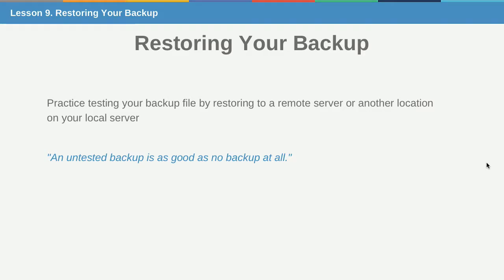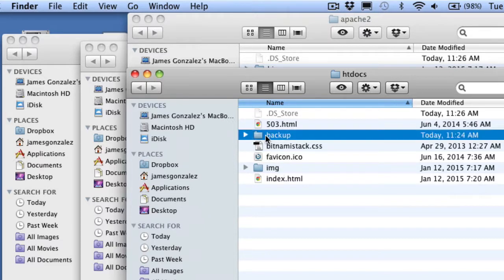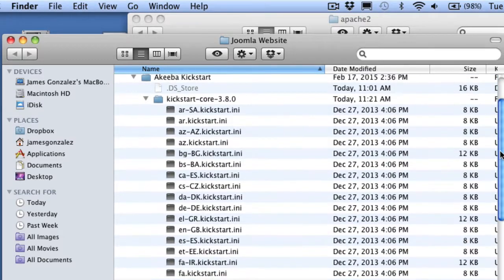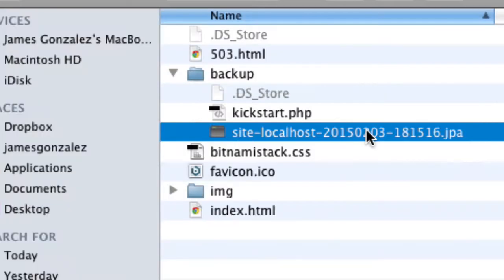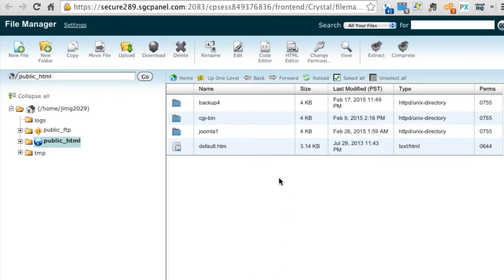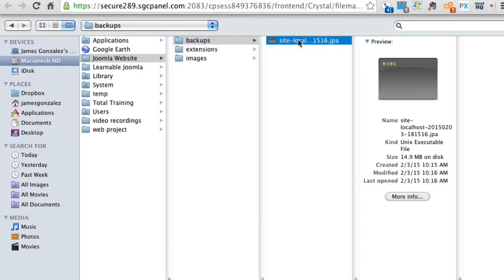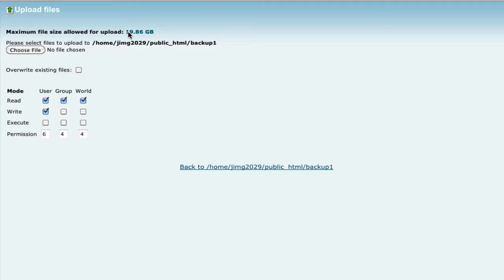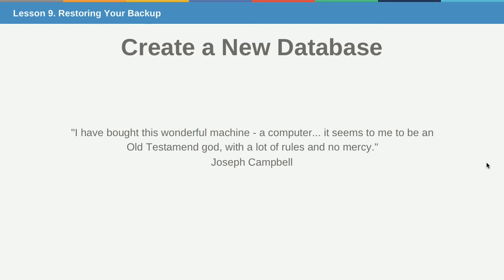Intro to Joomla 3 Lesson 9b